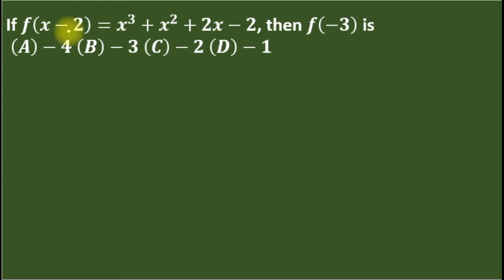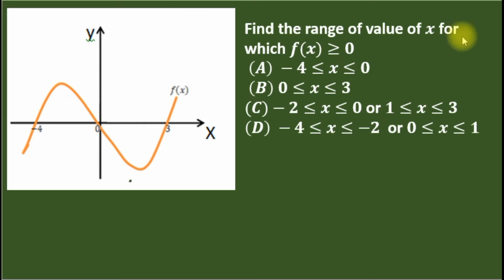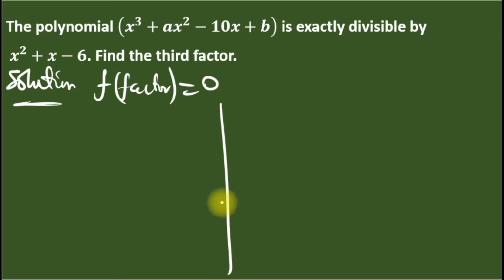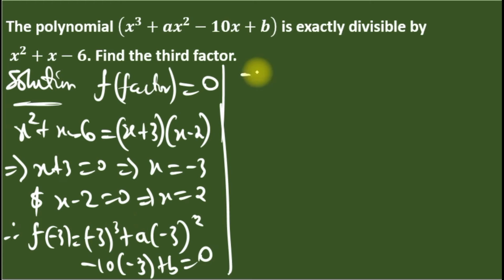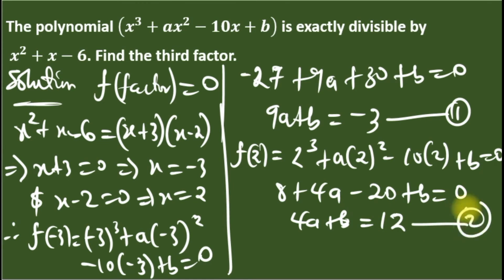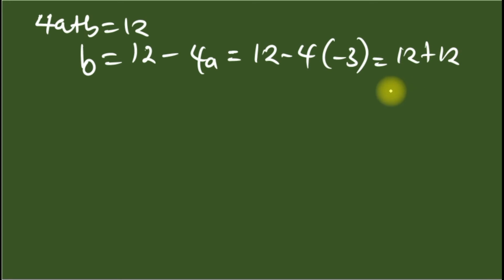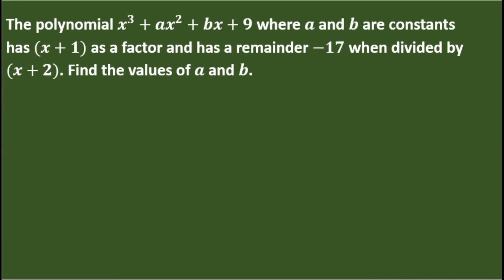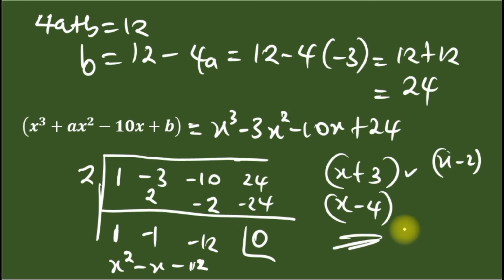Polynomial exam ques 2